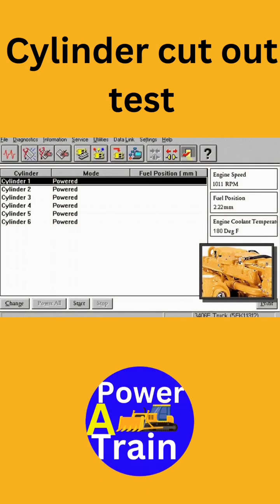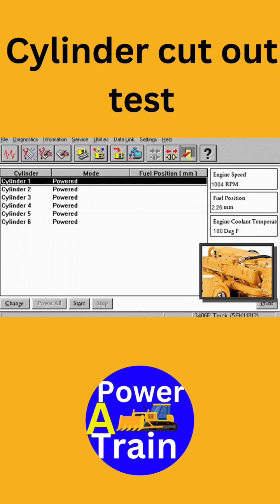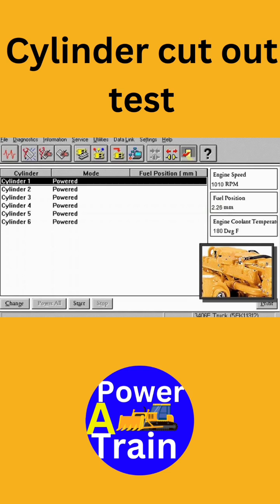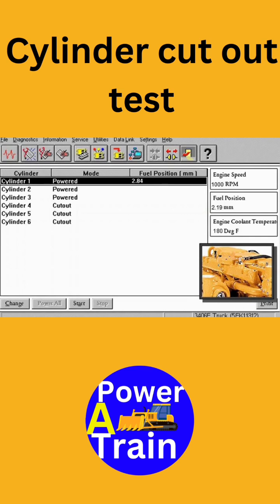How to carry out cylinder cut out test for EUI System?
How To Troubleshoot And carry out Cat ET tests in EUI systems?
Engine ET tests (EUI) are used to measure the performance of an electronic unit injector (EUI) system. These tests can be used to diagnose problems with the EUI system, such as leaks, clogged filters, or faulty injectors.

To carry out an ET test, you will need a diagnostic tool that is compatible with the EUI system. The diagnostic tool will be used to control the injector and measure its performance.

The following are the steps involved in carrying out an ET test:

Connect the diagnostic tool to the EUI system.
Select the ET test mode on the diagnostic tool.
Enter the parameters for the test, such as the engine speed and load.
Start the engine and allow it to reach the specified speed and load.
The diagnostic tool will display the results of the test.
The following are some of the parameters that can be measured during an ET test:

Injection pressure
Injection timing
Injection quantity
Leakage rate
Clogged filter
Faulty injector
If any of these parameters are outside of the specified range, it indicates a problem with the EUI system.

Here is a more detailed description of each of the parameters:

Injection pressure: This is the pressure at which the fuel is injected into the combustion chamber. It is important for the injection pressure to be within the specified range to ensure proper atomization of the fuel.
Injection timing: This is the point in the engine cycle at which the fuel is injected into the combustion chamber. It is important for the injection timing to be correct to ensure that the fuel is ignited at the right time.
Injection quantity: This is the amount of fuel that is injected into the combustion chamber. It is important for the injection quantity to be correct to ensure that the engine runs smoothly and efficiently.
Leakage rate: This is the amount of fuel that leaks past the injector needle. A high leakage rate can indicate a faulty injector.
Clogged filter: A clogged filter can restrict the flow of fuel to the injector, which can cause problems with injection pressure and timing.
Faulty injector: A faulty injector can cause a variety of problems, such as low injection pressure, incorrect injection timing, and excessive leakage.
ET tests are an important tool for diagnosing problems with EUI systems. By understanding the different parameters that can be measured during an ET test, you can quickly and accurately diagnose problems with the EUI system and take the necessary corrective action.

Here are some additional tips for carrying out ET tests:

Make sure that the diagnostic tool is compatible with the EUI system.
Follow the instructions carefully when carrying out the test.
Record the results of the test so that you can refer to them later.
If any of the parameters are outside of the specified range, consult a qualified technician.
How To Use Cat ET. Cat Electronic Technician.
Diagnose Caterpillar engine. For bad ecm on P1 connector
Caterpillar Diagnostic Tool
2019 Cat Caterpillar ET Cat ET 3 Diagnostic Software Plus 2019 Caterpillar SIS Service information
How To Use cat et 3 CAT Caterpillar ET Diagnostic Adapter
CAT ET Caterpillar Electronic Technician
YouTube CAT Engine Simulator Diagnosis and repair
CAT ET COPY CONFIGURATION AND RECOPY TO NEWLY ECM TO REPROGRAM (REQUESTED VIDEO)
Caterpillar Excavator ECU/ECM Test Cables with Caterpillar ET IV Diagnostic Scanner Full Kit
2018C CAT Caterpillar ET Diagnostic software Installation video
Bagaimana Cara Gunakan Tool Electronic Technician Caterpillar [Cat ET Tool]
How To Troubleshoot And Program A Cat ECM
Reading & Diagnosing with CAT Schematics 1
Diesel Fuel Systems 101. Class 1.

CAT EUI Fuel system
How EUI Injectors Work
MUI x EUI
EUI Eletronic Unit Injector Component Operation
Caterpillar EUI Fuel System Course
Sistem bahan bakar EUI / MEUI (fuel system engine). Kenapa injector harus disyncronize? BMC 10
Hydraulic Electronic Unit Injection (HEUI)
EUI Eletronic Unit Injector 3100 Injector Animation Fuel System
What are Electronically Controlled Fuel Injectors? EUI Injectors, Electronic Unit Injector
EUI Injection Compared to Common Rail Injection, What's the difference? Detroit Diesel Fuel Systems
Testing the Caterpillar C15 EUI injector on the ZQYM-8320P test bench CAT C15
Diesel Fuel Systems 101 part 2. Common Rail, EUI and HEUI.
What is an Electronic Unit Injector? | Skill-Lync
Help customer repair Scania EUI injector 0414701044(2) Worn EUI EUP control valve core display
Cummins ISM11 QSM11 EUI injector repairing replacement O-ring Reman injector M11